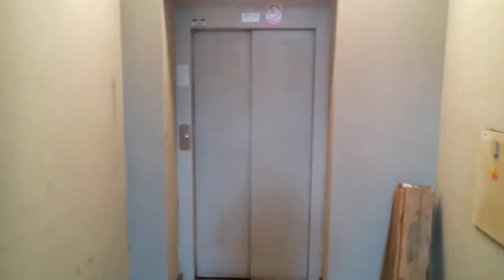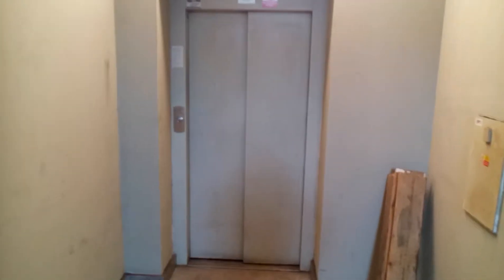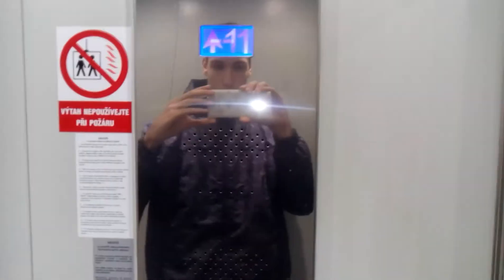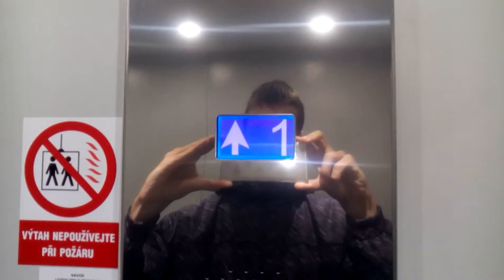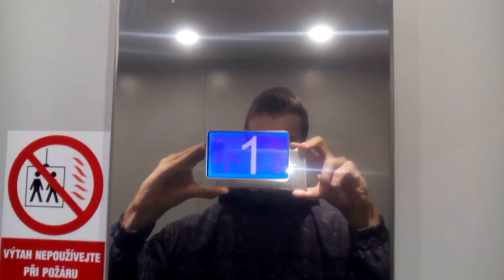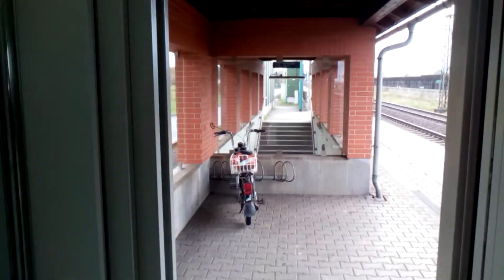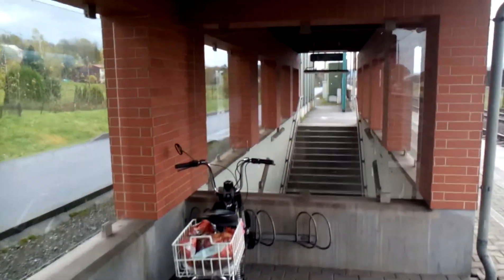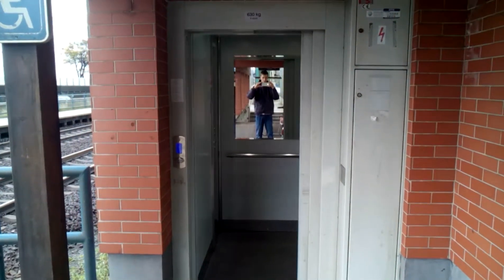EPIC LIFT TOUR Hradek Train Station